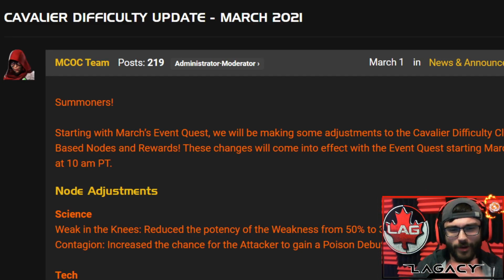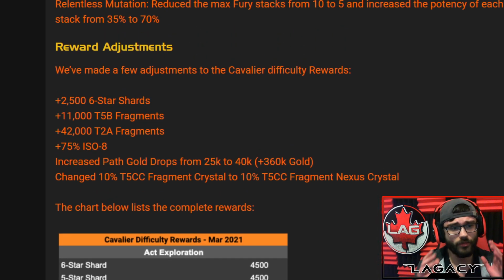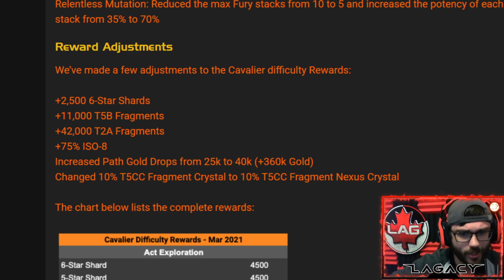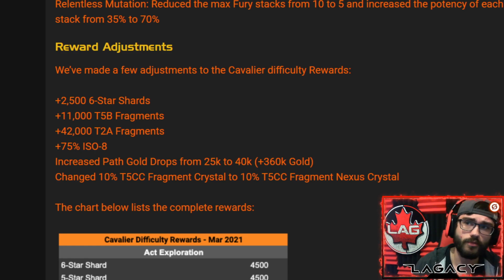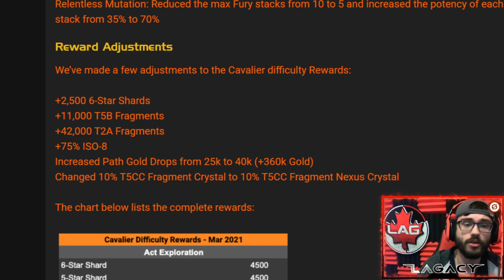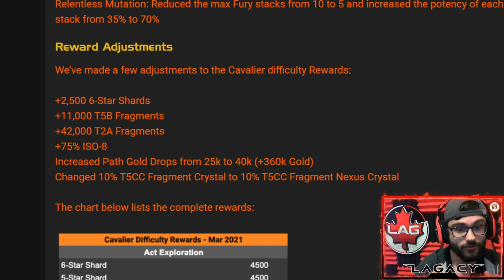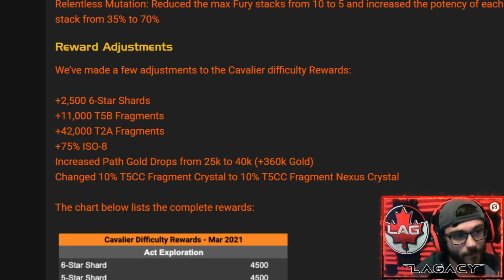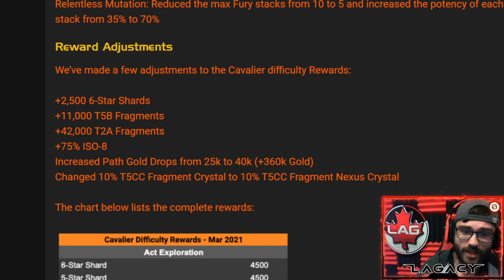Cavalier EQ Rewards Buff! Nexus T5CC! More 6* Shards! - Marvel Contest of Champions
Yoo guys Kabam has finally buffed the Cavalier monthly EQ rewards lets take a look and discuss the changes!